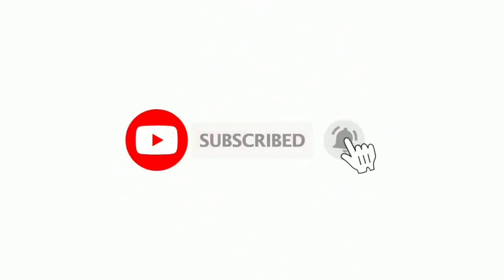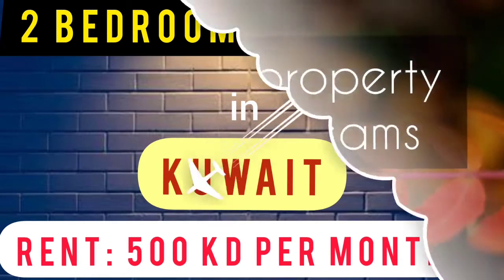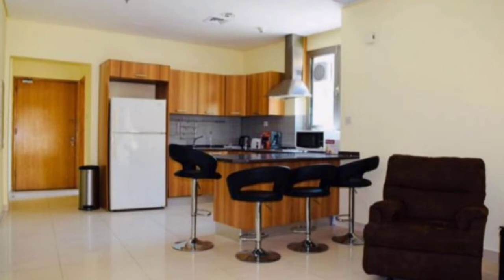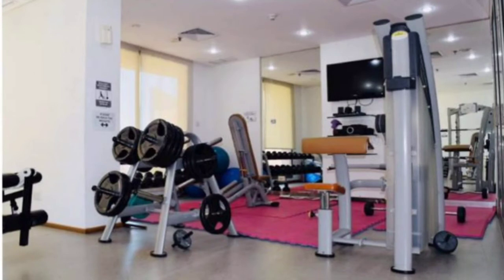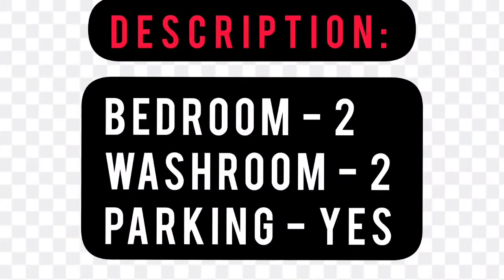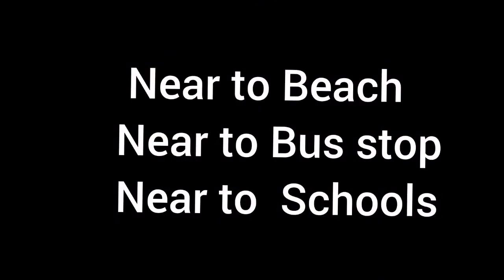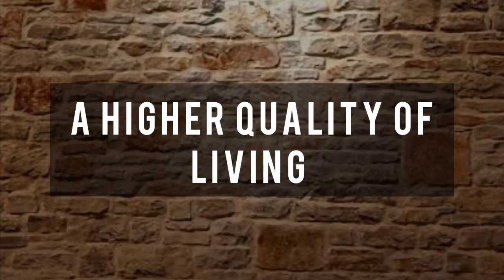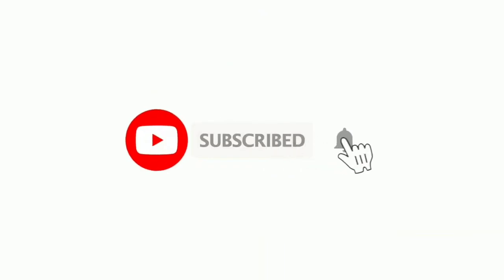2 BHK FLAT FOR RENT IN KUWAIT CITY II APARTMENT FOR RENT IN KUWAIT CITY II KUWAIT PROPERTY 2021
Apartment Description:
Bedroom(s)  : 02
Washroom(s) : 02
Rent   : 500 KD per Day
Location  : Kuwait City

Amenities
Parking
Balcony / Terrace
Long term
Pets allowed
Near to Hospitals
Near to Super Markets
Near to Restaurants
Swimming pool
Garden
Lift / Disabled access
Security service
Close to the beach
Close to schools
Close to bus stops